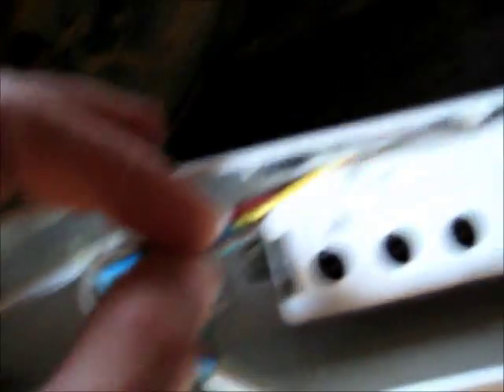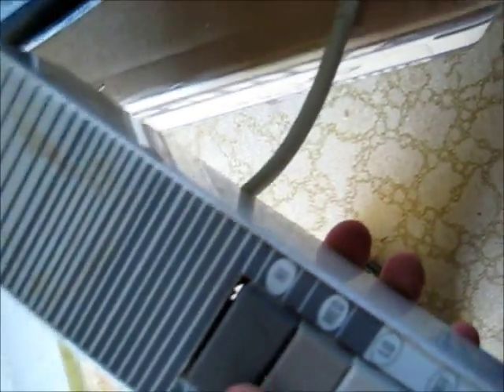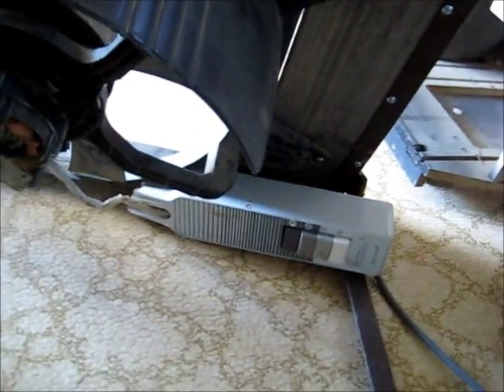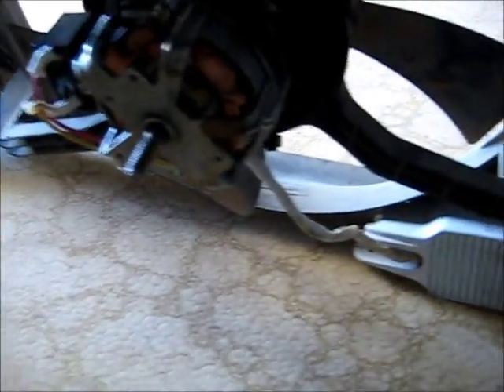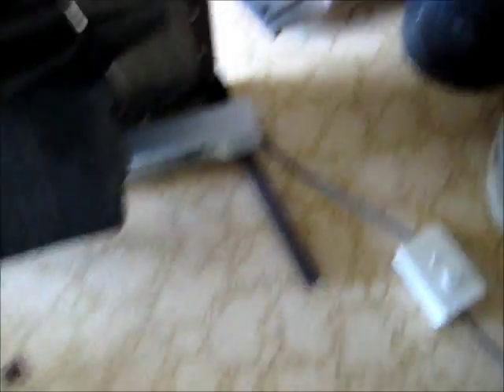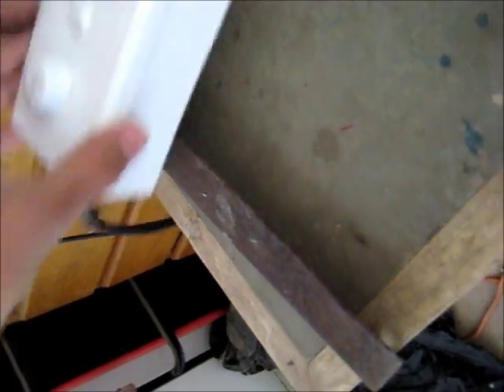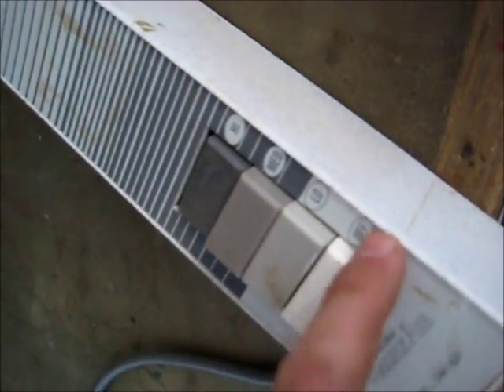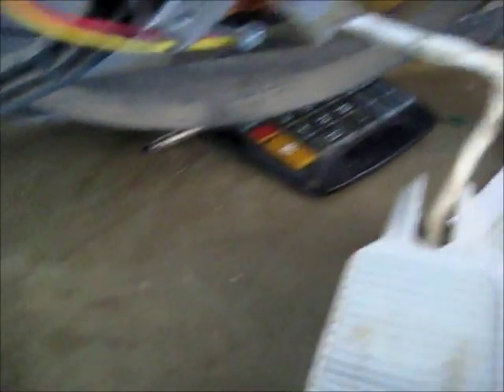convert fan speed controller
converting to sweep fan type rheostat controller, wiring diagram for this fan would've been helpful
Not sure if this would work